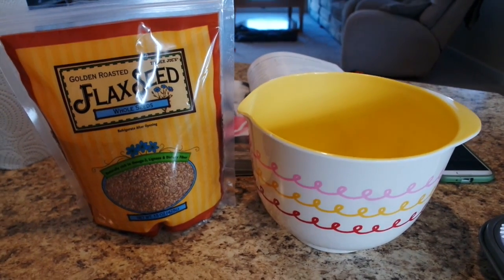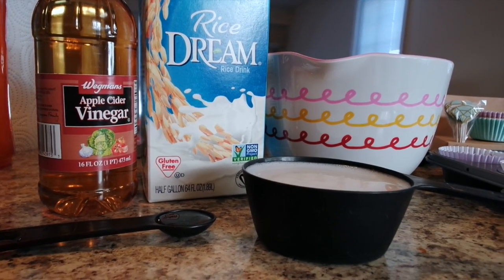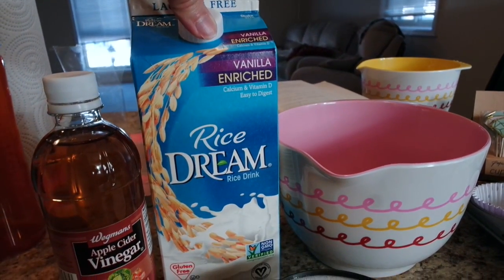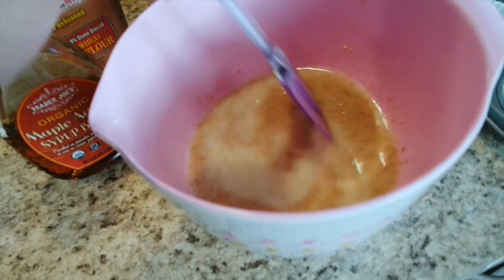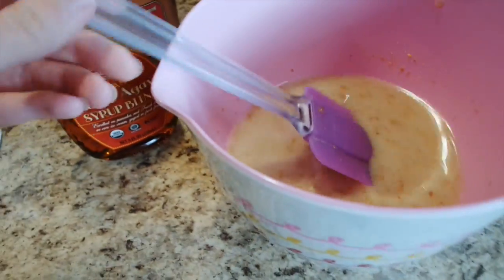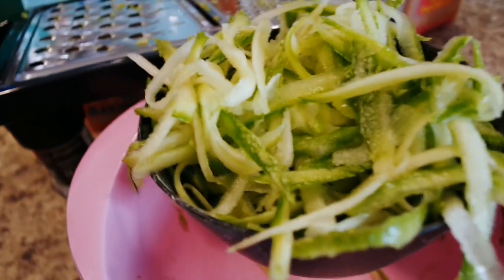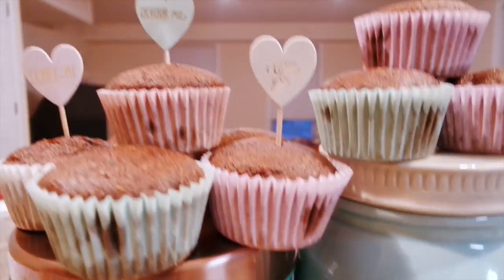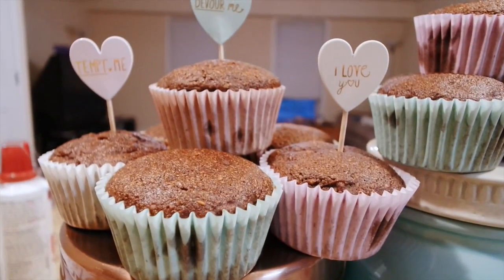Oil free Chocolate Zucchini Muffins! (Vegan)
From the Oh She Glows cookbook! I make muffins from scratch in a healthy way! I was originally talking throughout the video and my hands were moving as i spoke so it's a tad shaky XD